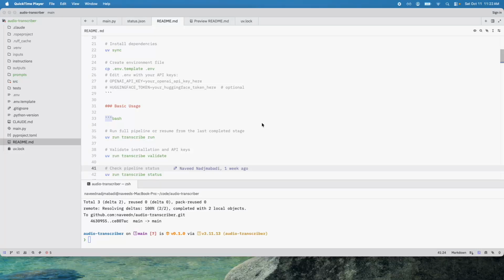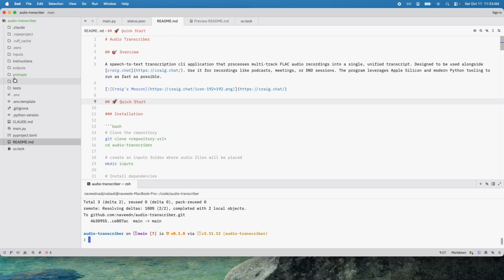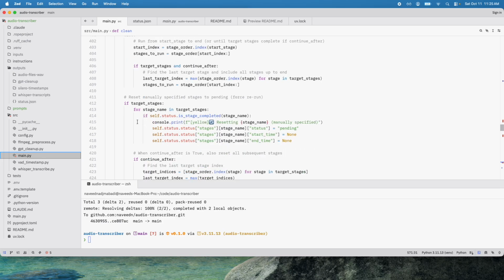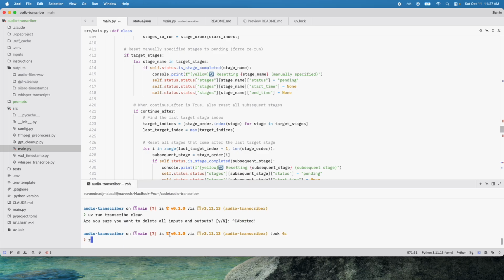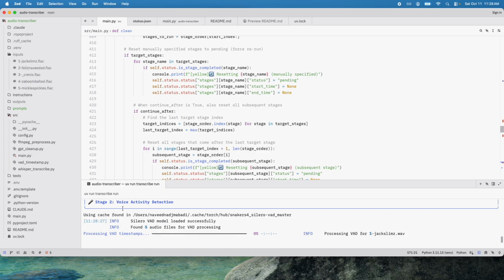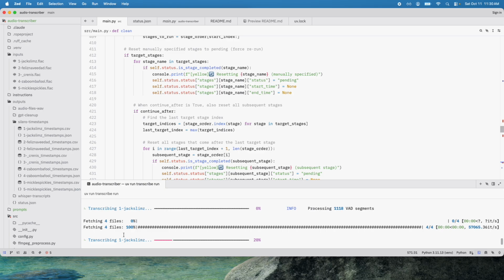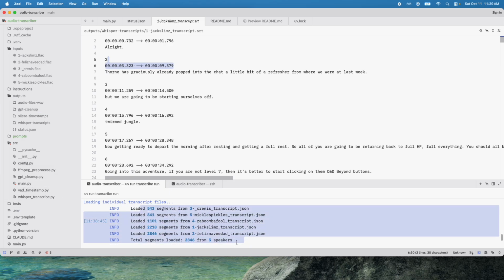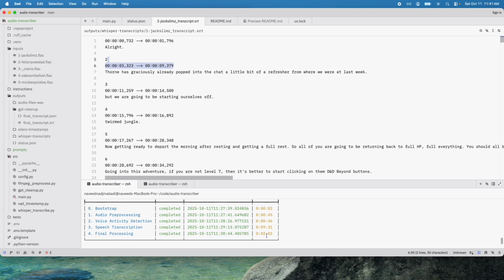Audio Transcriber Tool Demo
Design & Architecture: 0:00 - 5:00
Demo: 5:00 onwards

Demo Video on how the audio-transcriber program that I wrote works. Github Project is at naveedn/audio-transcriber.